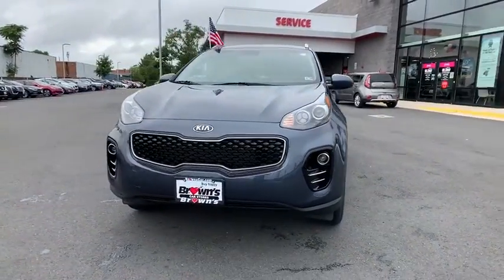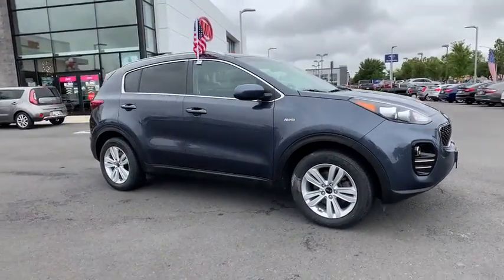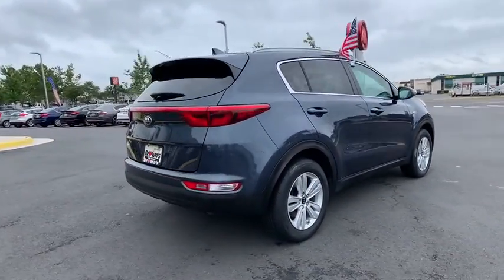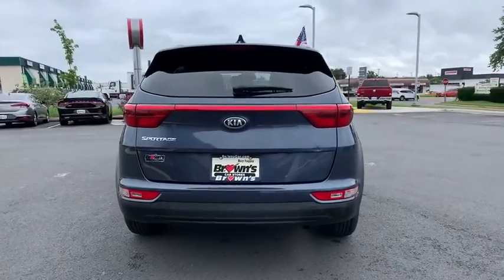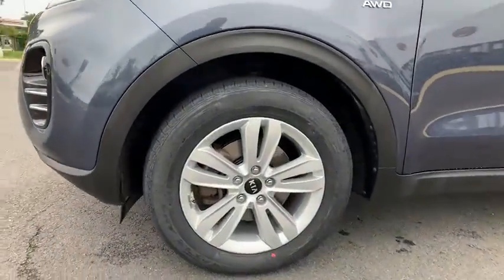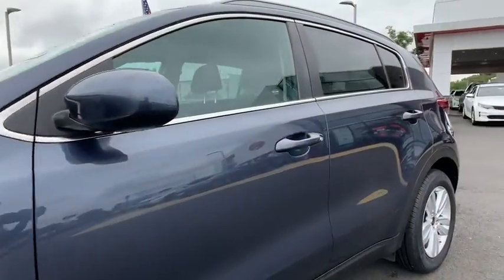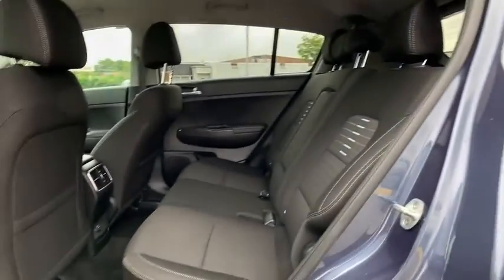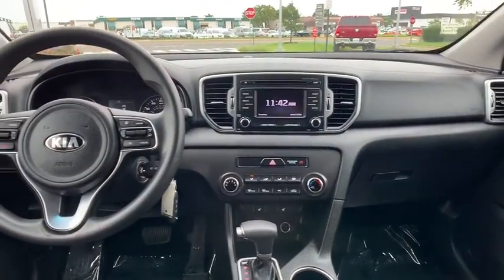2017 Kia Sportage Chantilly, Fairfax, Woodbridge, Springfield, Manassas, VA V1259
Blue Used 2017 Kia Sportage available in Manassas, Virginia at Browns Manassas Kia. Servicing the Chantilly, Fairfax, Woodbridge, Springfield VA area.

Recent Arrival! CARFAX One-Owner. Clean CARFAX. 2017 Kia Pacific Blue Sportage LX AWD 6-Speed Automatic 2.4L I4 DGI DOHC 16V 189-Point Certified Inspection Good Brakes Good Tires AWD. Certified.brPlease call for more information and schedule your free test drive today.brbrKia Certified Pre-Owned Details:brbr * Limited Warranty: 12 Month/12000 Mile (whichever comes first) Platinum Coverage from certified purchase datebr * Roadside Assistancebr * 164 Point Inspectionbr * Warranty Deductible: $50br * Transferable Warrantybr * Vehicle Historybr * Powertrain Limited Warranty: 120 Month/100000 Mile (whichever comes first) from original in-service datebr * Includes Rental Car and Trip Interruption ReimbursementbrbrAwards:br * 2017 IIHS Top Safety Pick Top Safety Pick+ * 2017 KBB.com 12 Best Family Cars * 2017 KBB.com 10 Most Awarded Cars * 2017 KBB.com 10 Best SUVs Under $25000 * 2017 KBB.com 10 Best All-Wheel-Drive Vehicles Under $25000 * 2017 KBB.com Best Buy Awards * 2017 KBB.com 10 Most Awarded BrandsbrbrReviews:br * Rides smoothly over bumps; quiet interior at highway speeds; spacious seating front and rear; attractive dashboard layout with many appealing features; feels nimble around turns. Source: Edmunds